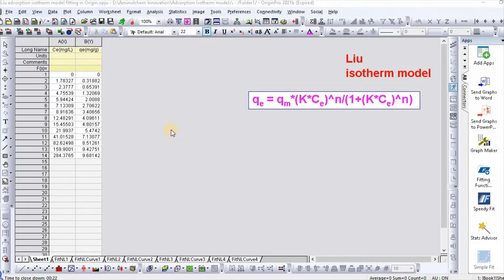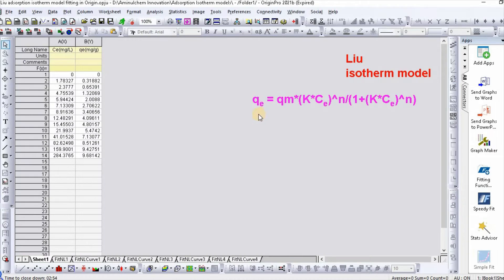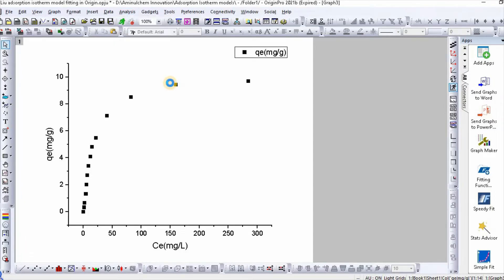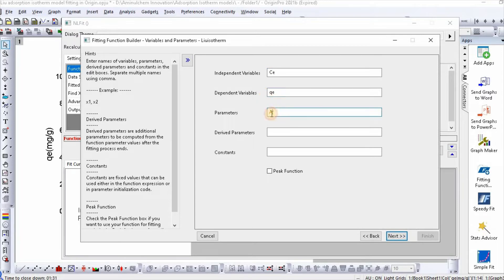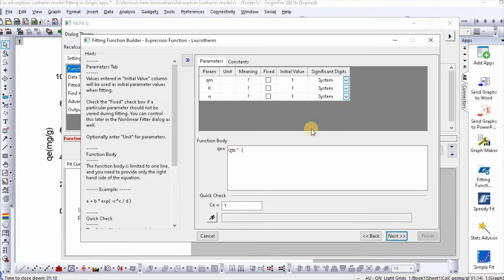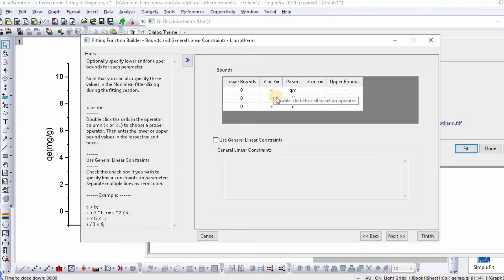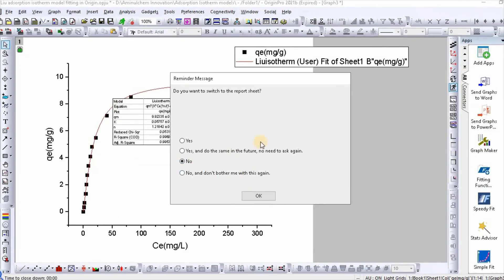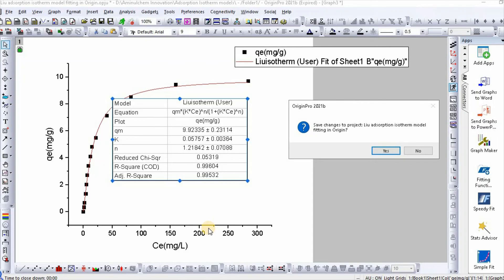Liu adsorption isotherm model fitting in origin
This tutorial is for all who are studying adsorption isotherm experiment and analysing data for publication or writing thesis. This video shows how to fit nonlinear Liu adsorption isotherm model [qe = qm*(K*Ce)^n/(1+(K*Ce)^n) in originpro easily.